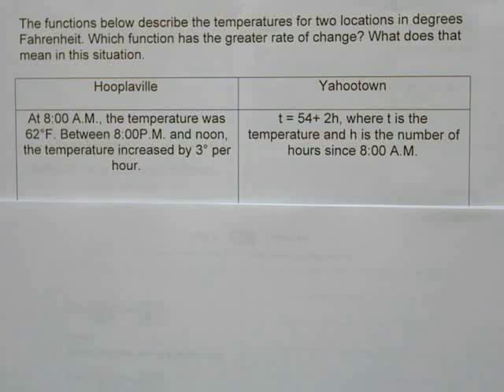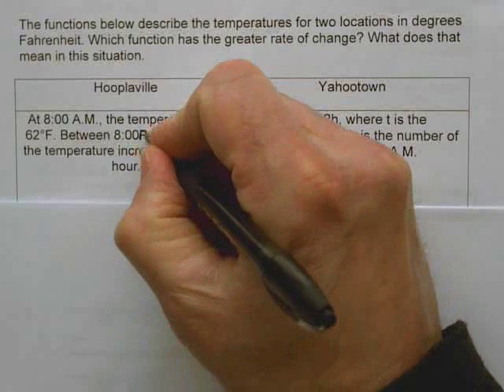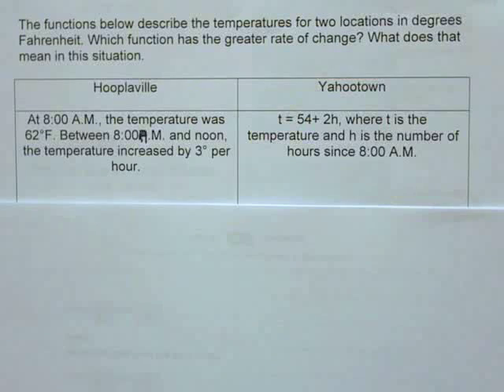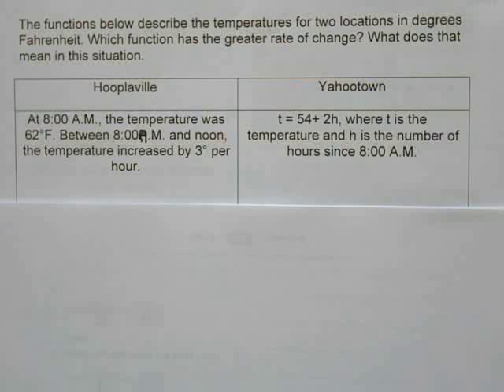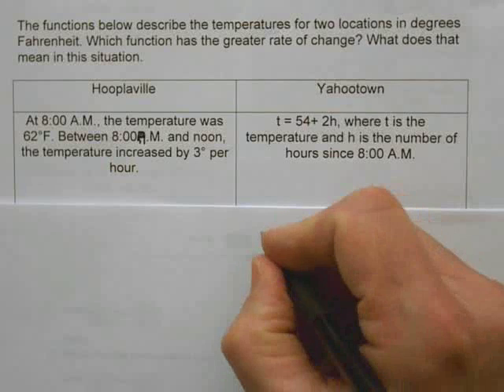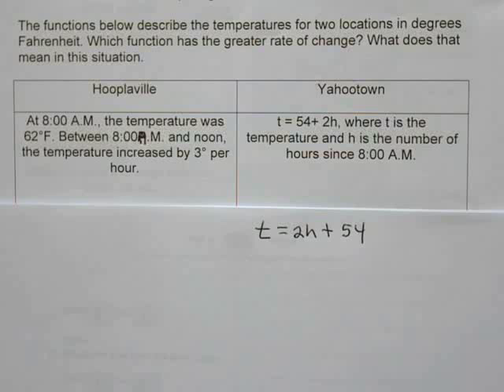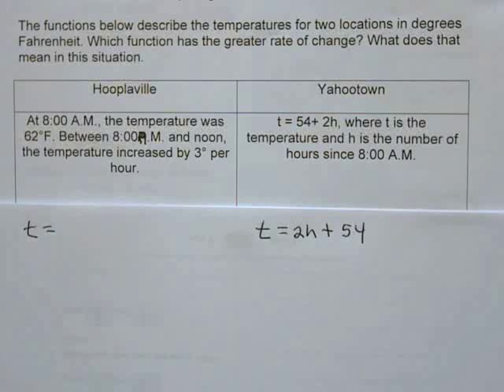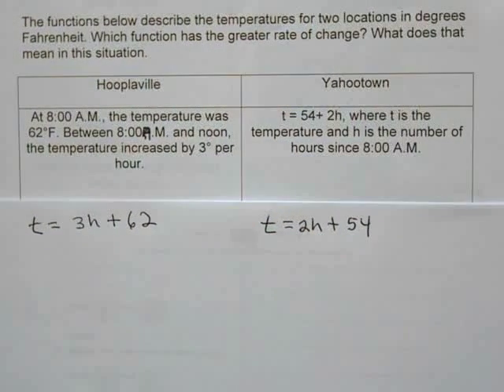08,4 part 1